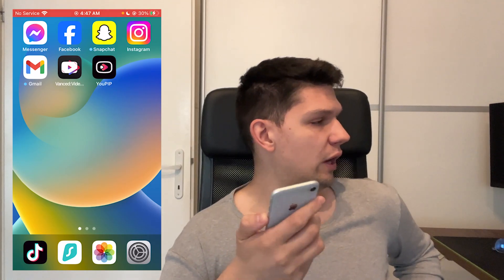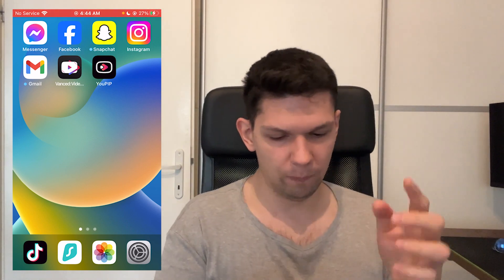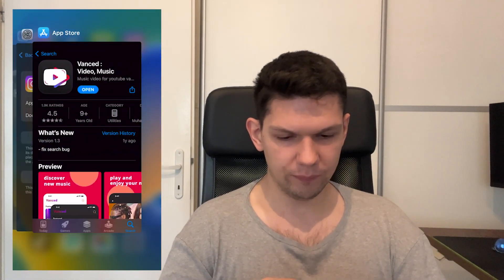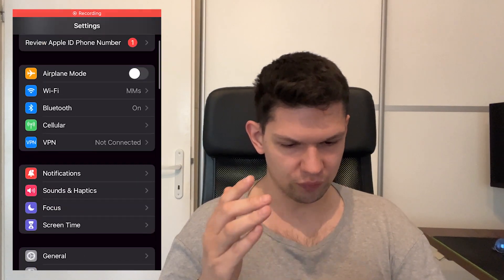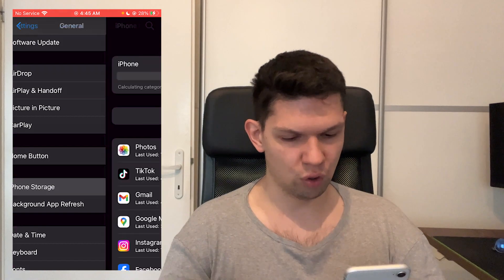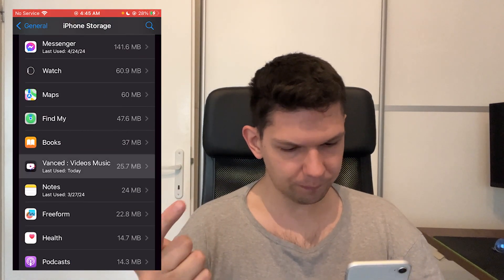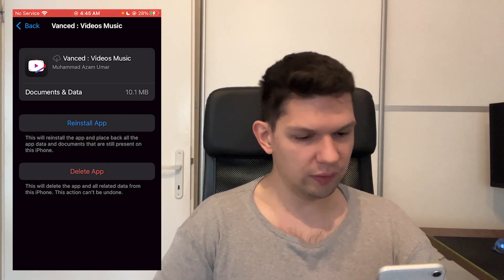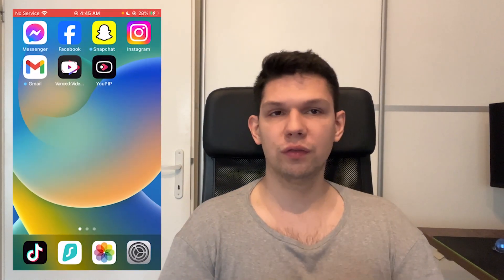How to Fix YouTube Revanced Extended Not Working Problem (2024) - Full Tutorial (latest update)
Learn exactly How to Fix YouTube Revanced Extended Not Working Problem